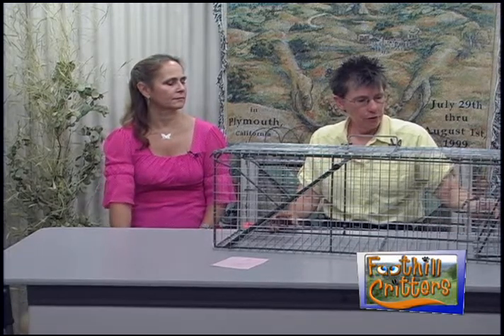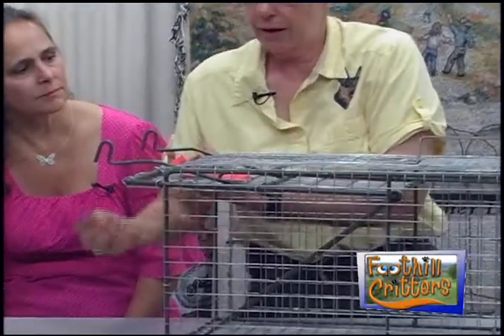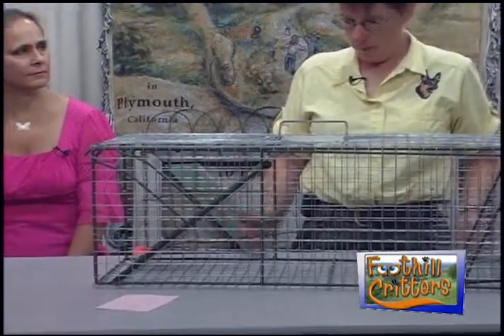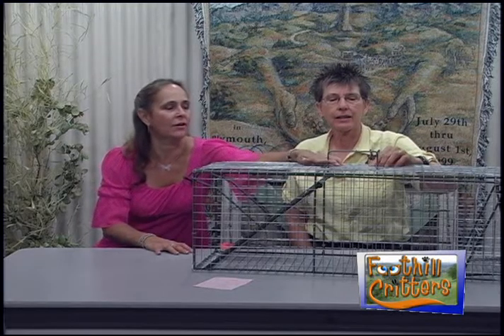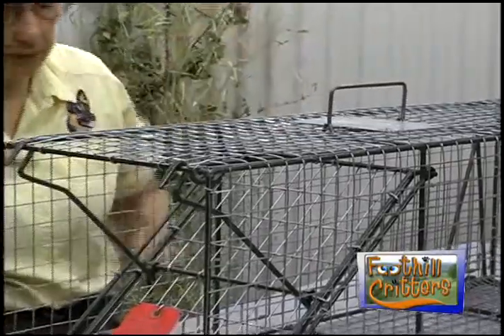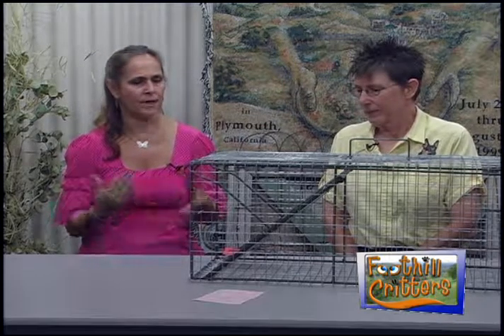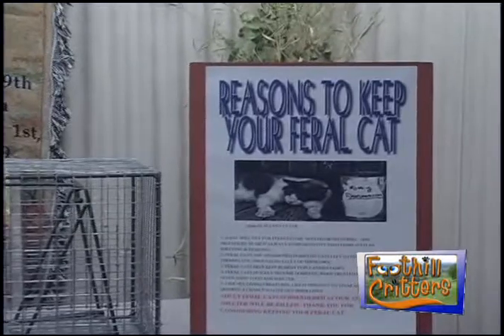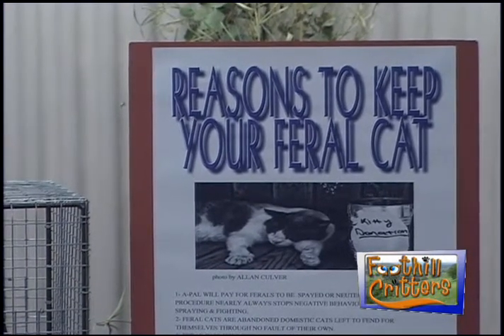Foothill Critters - Feral Cats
Foothill Critters takes a look at what you can do to help the feral cat population of Amador County.